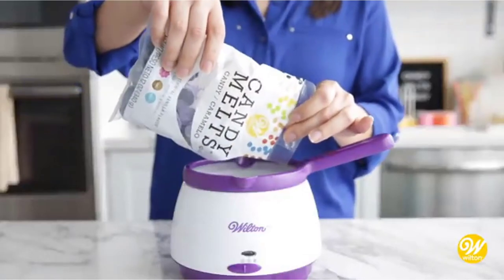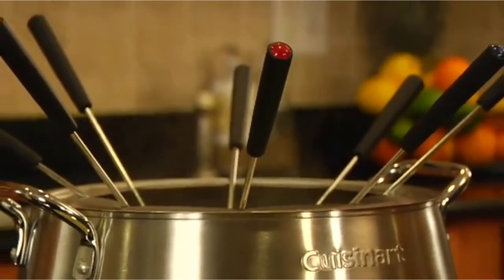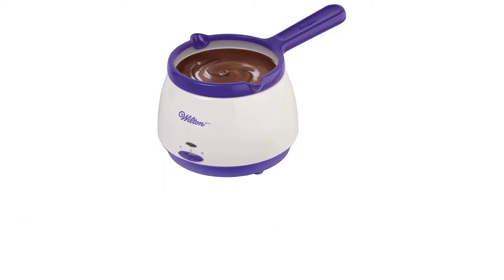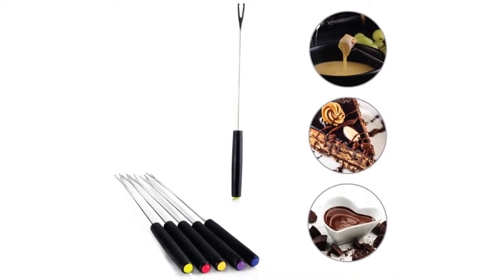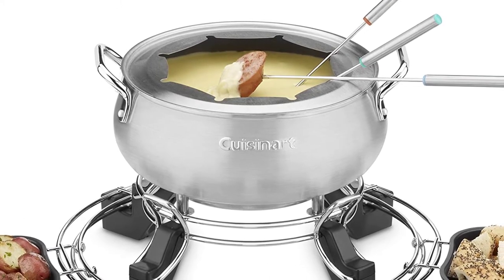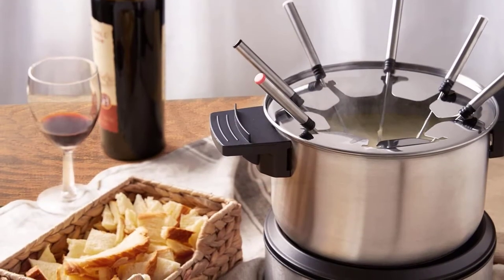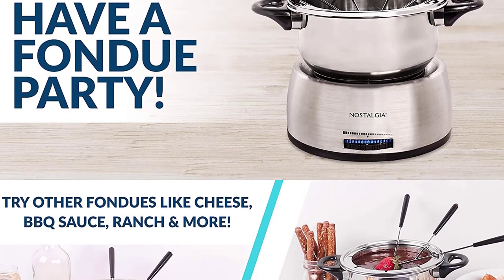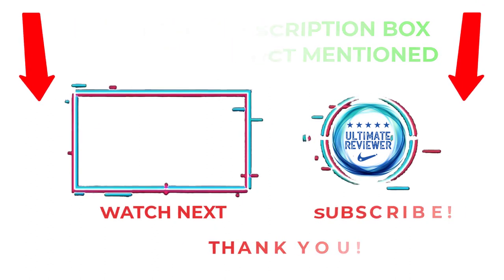Top 10 Best Fondue Pots Review in 2021 (TESTED)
✔️Top 10 Best Fondue Pots Review
📌Product Link📌
✅ 1. Cuisinart CFO-3SS Electric Fondue Maker
✅ 2.  VonShef Fondue Set
✅ 3. Wilton Candy Melts Pot
✅ 4. NutriChef PKFNMK23 Countertop Set
✅ 5. Cuisinart 13-Piece Cast Iron Fondue Set
✅ 6. Cuisinart CFO-1000 Lazy Susan Electric Fondue Maker
✅ 7. Chocolate Fondue Maker
✅ 8. Fondue Aicok Electric Fondue Set
✅ 9. Nostalgia FPS200 6-Cup Stainless Steel Electric Fondue Pot
✅ 10. Artestia fondue pot Set

★ Try Audible and Get Two Free Audiobooks
★Try Twitch Prime
★ Kindle Unlimited Membership Plans
★ Create an Amazon Wedding Registry
★ Audible Gift Membership
★ Prime Student 6 – Months Trial
★ Create an Amazon Baby Registry
★ Try Amazon Devices & Accessories
★Try Amazon Fresh
★ Try Amazon Hot New Releases

Ultimate Reviewer brings you the best product which can help you in your daily life. We did extensive research and pointed out the best ones. We made This List Based On Deep Research, Personal Opinion, Tons of others experience after using it and hours of research & we have listed them based on type of  features and Price. We have Included options for every type of user so whether you are looking for a best budget.